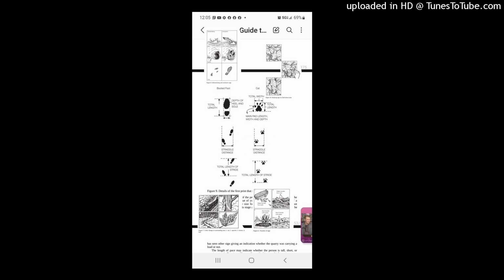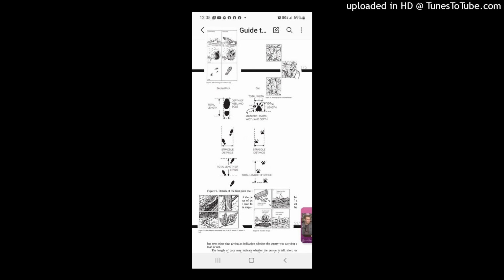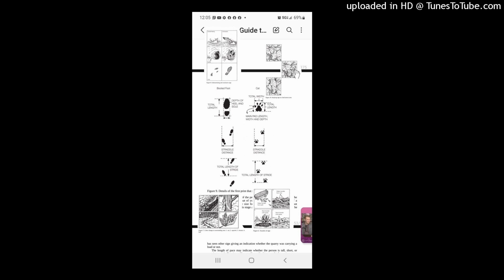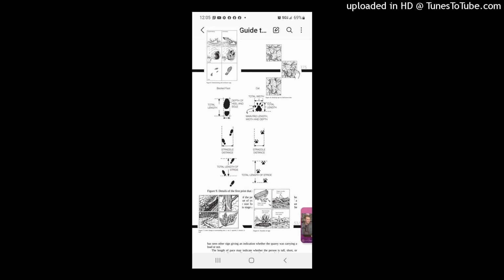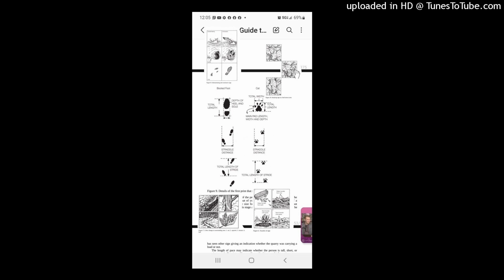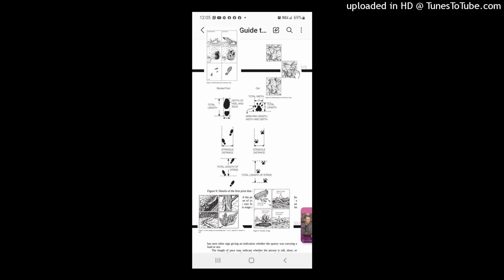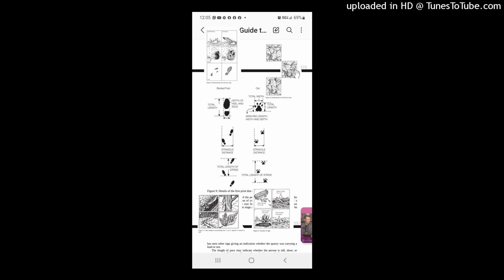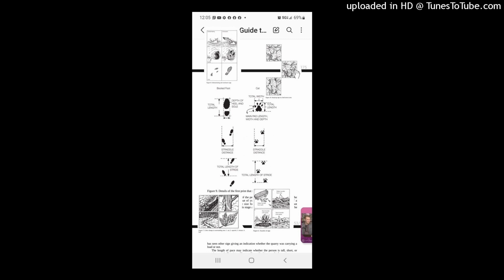The SAS guide to tracking chapter 3 audiobook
The following is shared in the interest of spreading information not monetary gain.